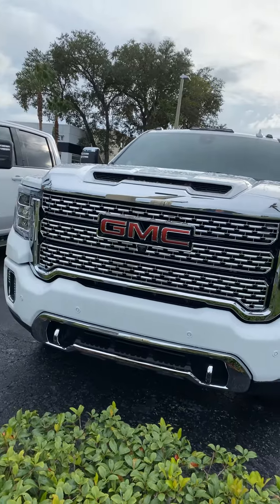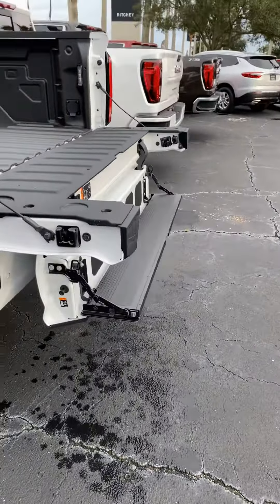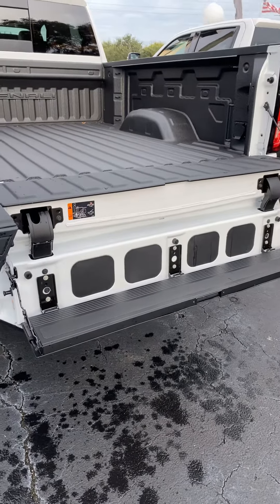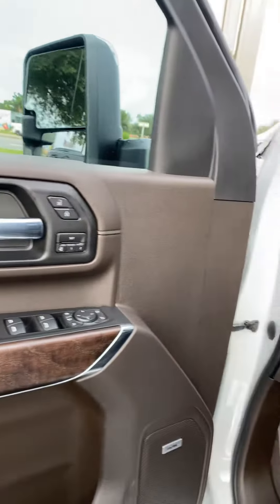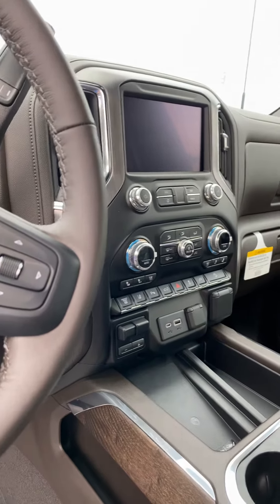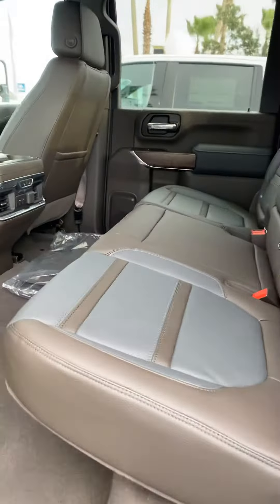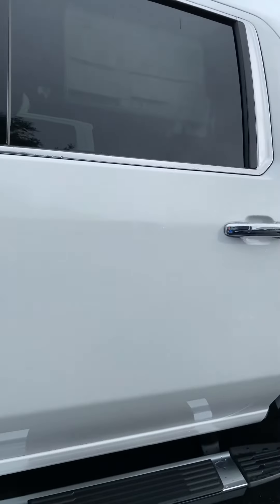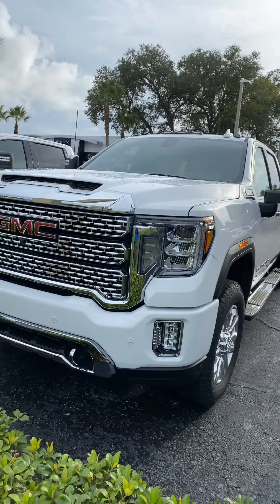VIP - Eugene Shestakov ( 2020 GMC Sierra 2500HD)